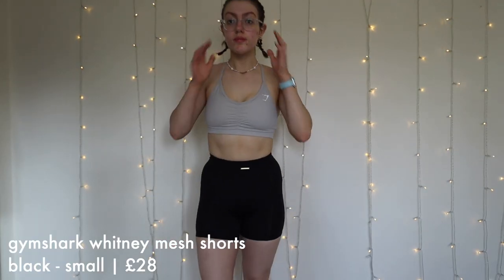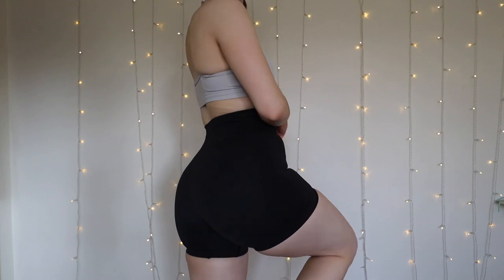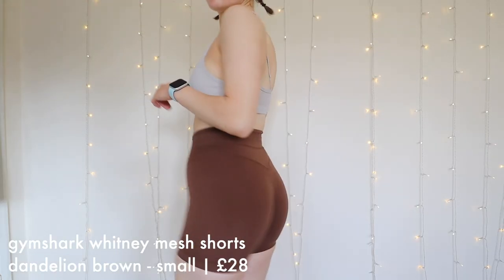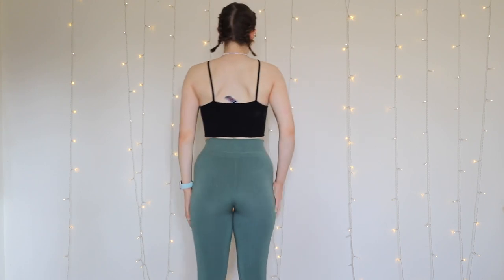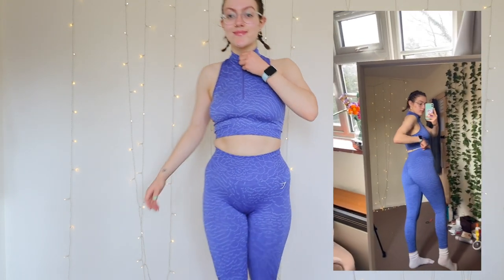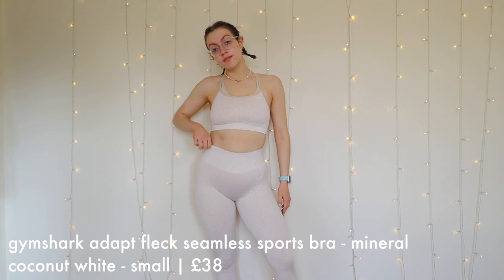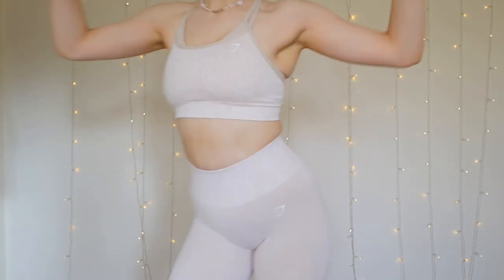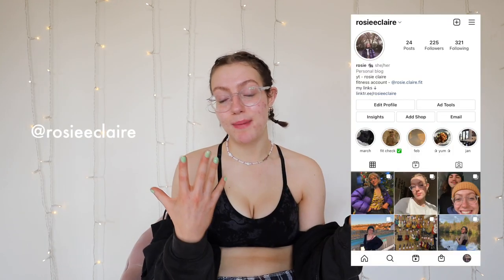HUGE GYMSHARK TRY-ON HAUL*picking out my 19th birthday gym fit hehe* 🌷rosie claire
hey hi, in today's video i have a £450+ gymshark haul for you! i went a lil crazy on the gymshark website and picked out a bunch of options for my 19th birthday gym fit (which was on the 22nd of march hehe) and i was successful! i absolutely love everything in the haul but there were defo a couple of interesting pieces lol. i hope you enjoy and lemme know which is your favourite!!

⋆*･ﾟ:⋆*･ﾟ:⠀ *⋆.*:･ﾟ .: ⋆*･ﾟ: .⋆
⋆*･ﾟ:⋆*･ﾟ:⠀ *⋆.*:･ﾟ .: ⋆*･ﾟ: .⋆
𝐮𝐬𝐞 𝐦𝐲 𝐜𝐨𝐝𝐞𝐬
⋆*･ﾟ:⋆*･ﾟ:⠀ *⋆.*:･ﾟ .: ⋆*･ﾟ: .⋆
𝐦𝐮𝐬𝐢𝐜
⋆*･ﾟ:⋆*･ﾟ:⠀ *⋆.*:･ﾟ .: ⋆*･ﾟ: .⋆
⋆*･ﾟ:⋆*･ﾟ:⠀ *⋆.*:･ﾟ .: ⋆*･ﾟ: .⋆
⋆*･ﾟ:⋆*･ﾟ:⠀ *⋆.*:･ﾟ .: ⋆*･ﾟ: .⋆
ₚₛ꙳ 19 feels so good

0:00 Introduction
1:29 gymshark whitney mesh shorts black - small £28
4:12 gymshark whitney mesh shorts dandelion brown-small £28
4:41 gymshark pause seamless leggings green - small | £45
6:59 gymshark adapt animal seamless leggings
7:04 gymshark adapt animal seamless crop 1/2 zip
7:55 gymshark minimal sports bra core olive - small £22
8:30 gymshark minimal sports bra moonstone blue - small | £22
8:35 gymshark whitney mesh leggings goal blue - small | £40
10:07 gymshark adapt fleck seamless leggings - mineral